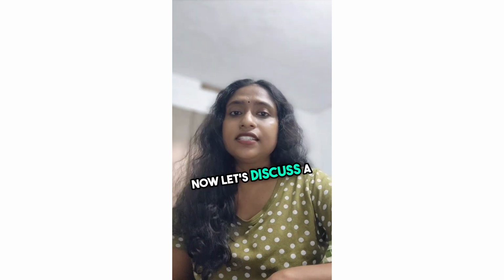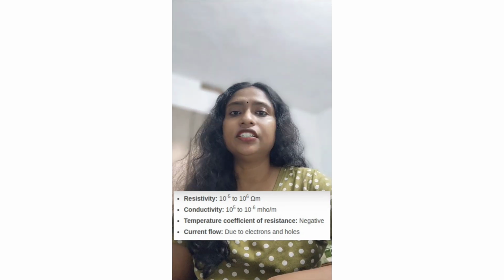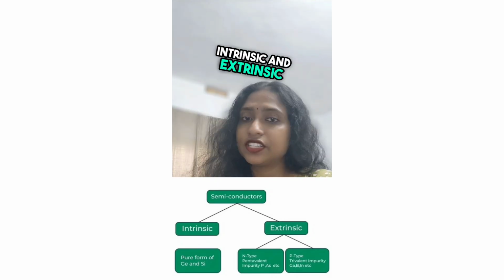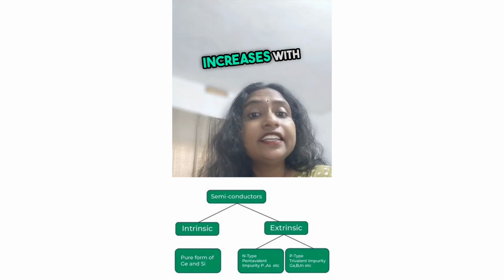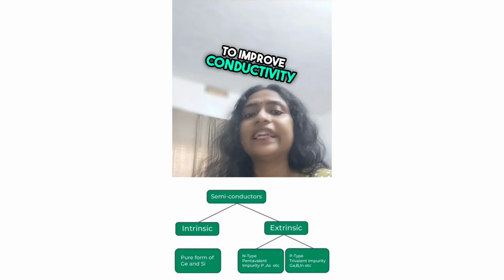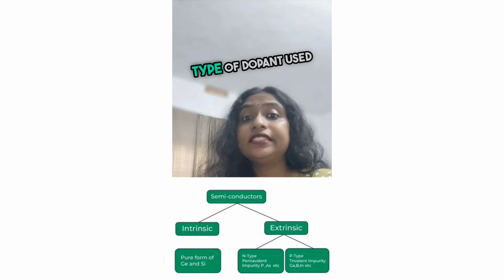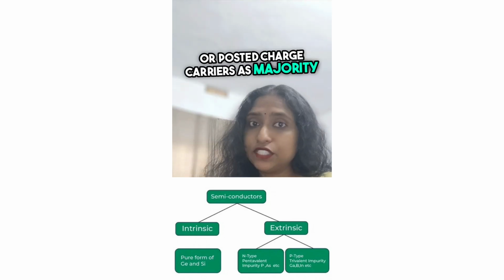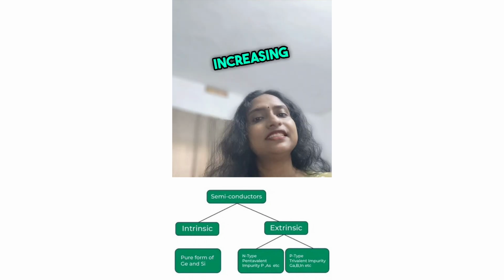Assistant Director Industries and Commerce | Engineering Physics - Semiconductors: Types | KPSC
Part II | Engineering Physics | Module 2 | Solid state Physics | 05 Semiconductors -­ Intrinsic and Extrinsic semiconductors | English | Kerala PSC (KPSC) | Assistant Director Industries and Commerce | Cat. No. 630/2023

Semiconductors are materials that have a conductivity between that of conductors (like metals) and insulators (like ceramics). The unique property of semiconductors is that their ability to conduct electricity can be manipulated by the introduction of impurities (a process called doping), by applying an electric field, by exposure to light, or by temperature changes.

In a semiconductor, the energy levels of electrons are divided into two bands: the valence band and the conduction band. The energy gap between these two bands, called the bandgap, determines the electrical properties of the material. Unlike conductors, where electrons can freely move in the conduction band, or insulators, where the bandgap is too large for electrons to jump from the valence band to the conduction band, semiconductors have a moderate bandgap that allows some electrons to move to the conduction band under certain conditions, thus enabling conductivity.

Semiconductors are foundational in modern electronics, forming the basis of devices like diodes, transistors, and integrated circuits.

Semiconductors IntrinsicSemiconductors ExtrinsicSemiconductors Doping ValenceBand ConductionBand Bandgap Electronics Diodes Transistors IntegratedCircuits ElectricalEngineering TechPhysics SemiconductorPhysics STEM TechEducation